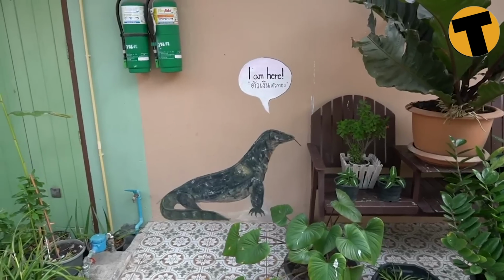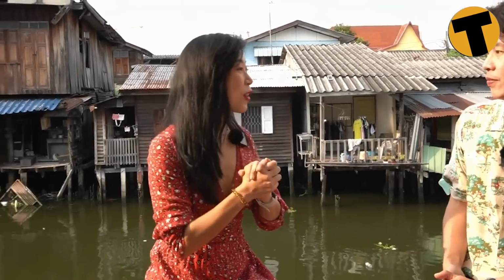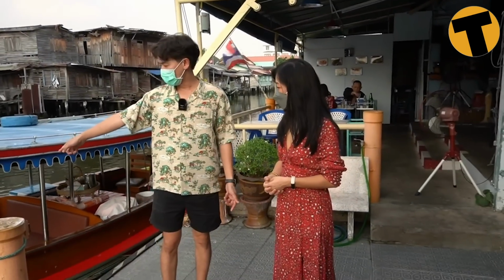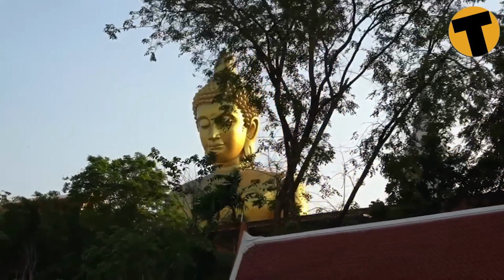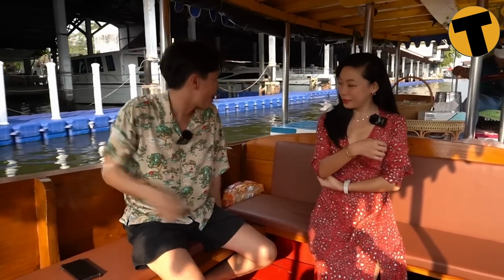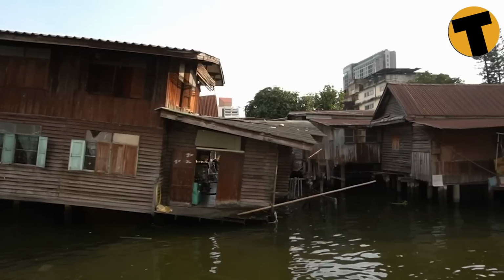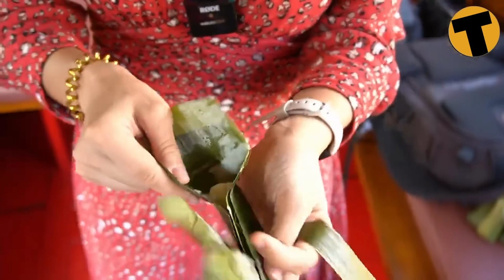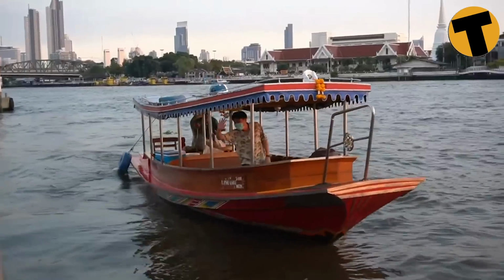Let's Travel Back to the 1960s | Thaiger Throwback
Welcome to the a Thaiger throwback video. For many centuries, Bangkokians have used canals as their main way for transportation. But ever since technology and roads were introduced to Thailand, Bangkokians have turned their front doors away from the waterways and started facing the main streets instead. However, Natty managed to find a quaint little community in the inner part of Bangkok that has remained relatively untouched. Join her and Khun Ohm from Hidden Bangkok Tours in this episode, to see how Bangkok used to look like 60 years ago